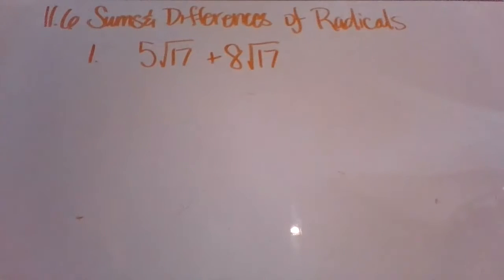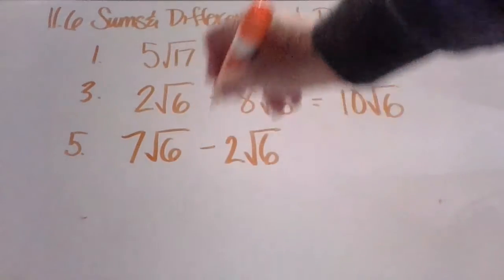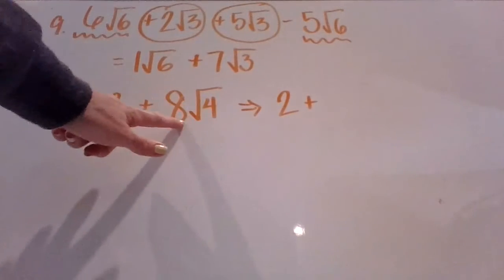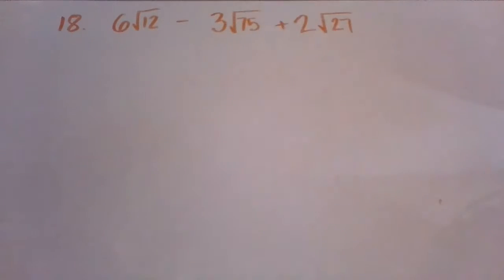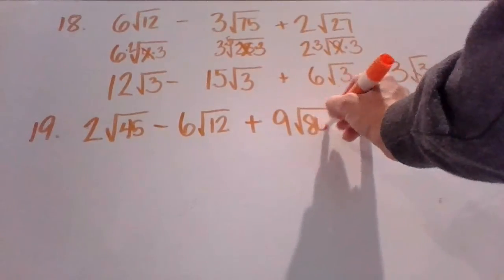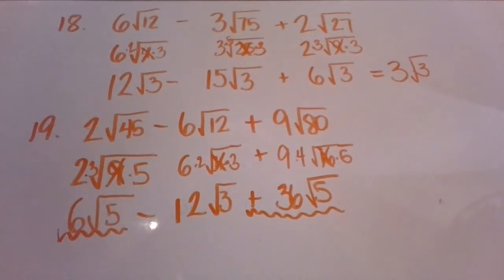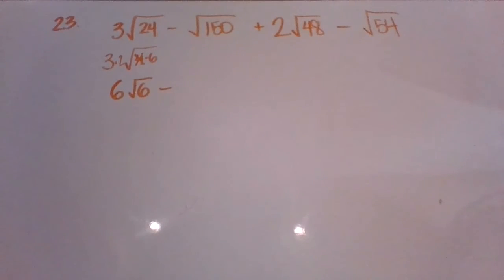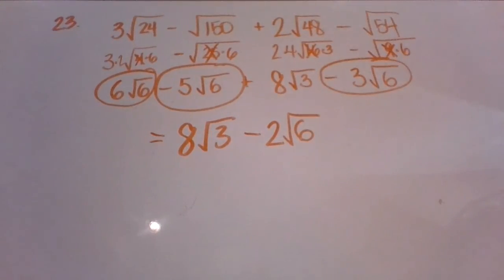Pre Alg 11 6 Sums & Diff of Radicals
Pre. Alg. 11.6 Sums & Differences of Radicals